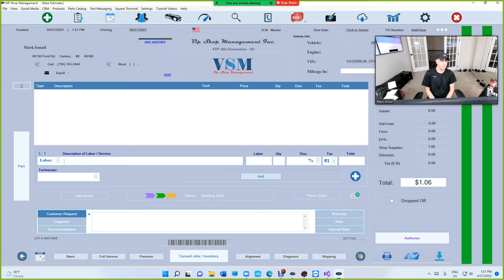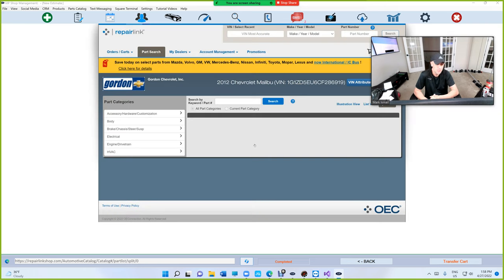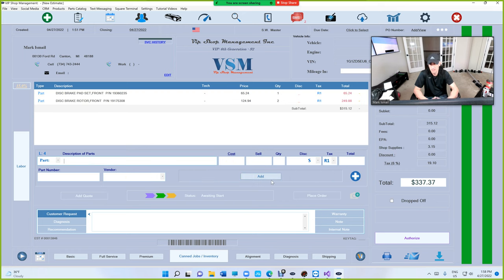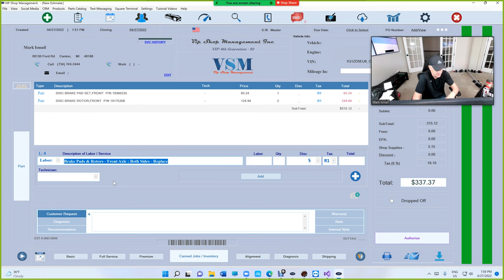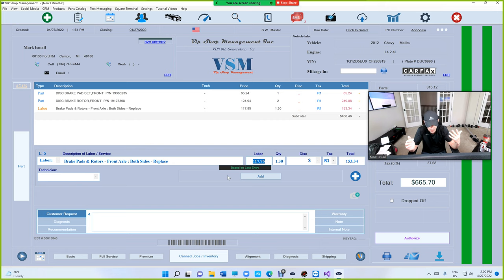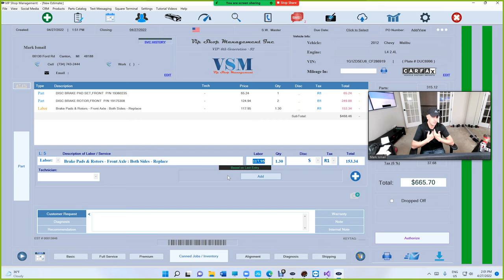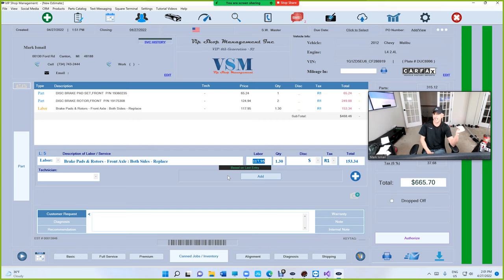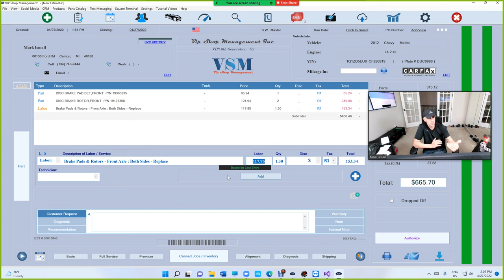Introducing VIP Labor Guide - Stage 2